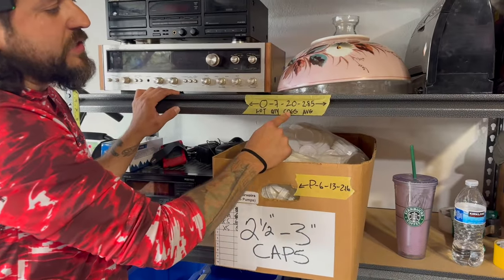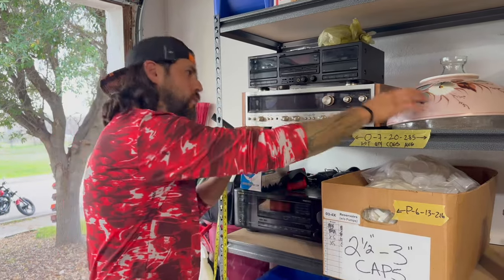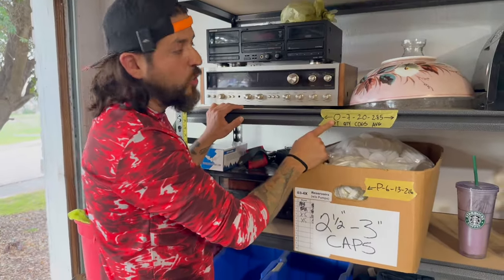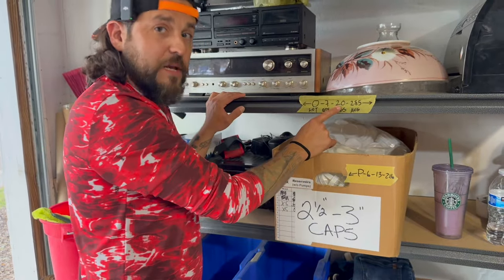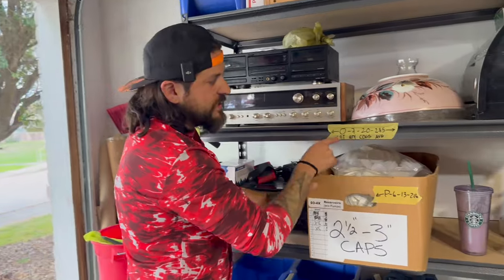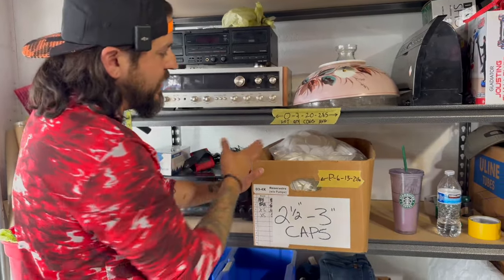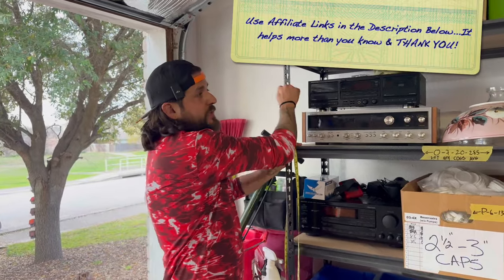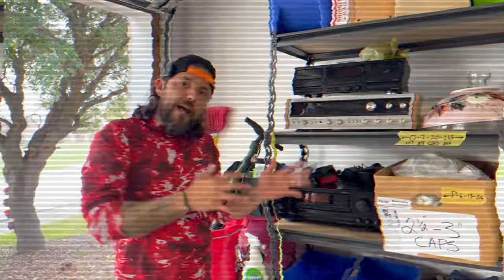How to Get Rid of your Reseller DEATH PILE | New Method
In this video I am going to show you how to get rid of your death pile and keep it from coming back.

I provide a simple effective method that I use in a business with great success. It is logical, interesting, easy to implement and most importantly, it works.

Metal Shelving

Plastic Crate 3PK - These are a little cheaper than what I use

Single Plastic Crate - This is the brand I use

Large Light Box 32x32 - Trust me. It's big enough for almost anything

Yard Stick

Heavy Tape Dispenser

Phone Lanyard

LED Bulb 12 PK:

Bulb Splitter:

Foam Board - Get it locally at Home Depot, Lowes or other hardware store

Fleece Fabric by the Yard:

3M Super 77 Spray Adhesive (the good stuff):

Eye Bolts 12 Pk - For hanging line

Braided Nylon Line:

Scary Knife:

Clamp Light:

Top Hangers (20 Pack):

Bottom Hangers (12 Pack):

Cotton Gloves: